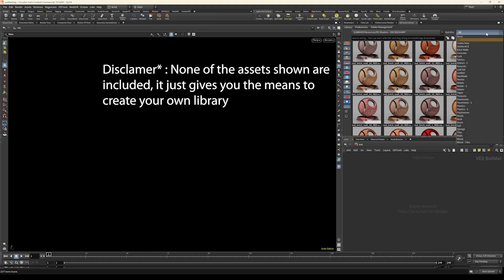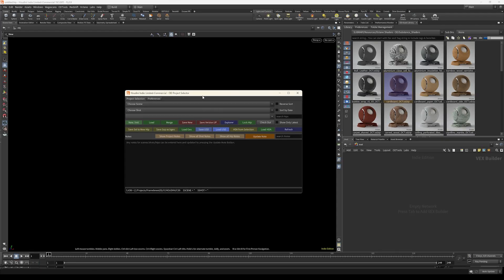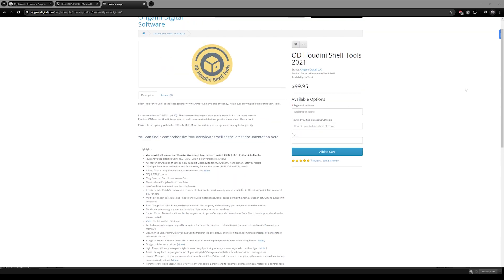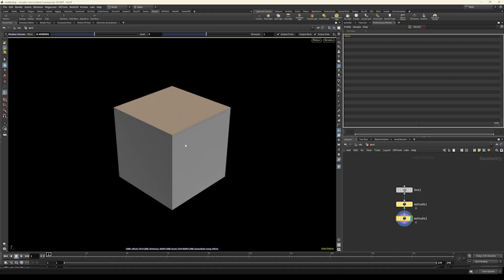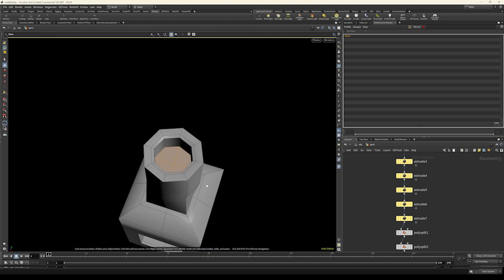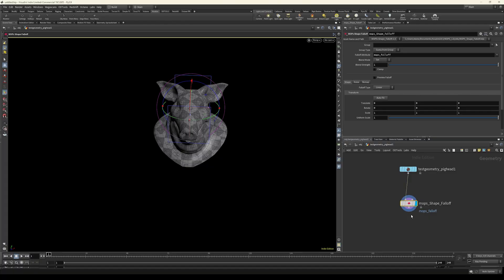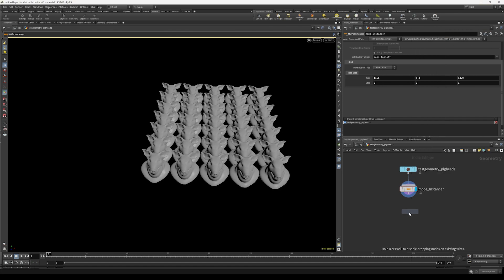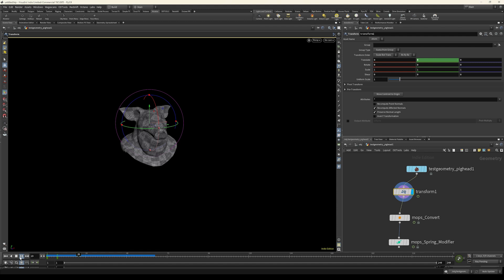What are my top 3 Houdini Plugins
Long time no see! I'm back and experimenting with this new format, but don't worry, new tutorials are coming soon!

00:00 - Intro
00:53  - OD Tools
02:40  - Modeler
03:59 - MOPS
04:40  -Outro